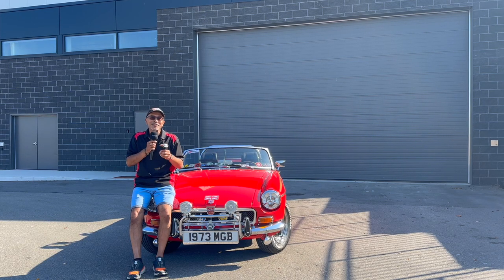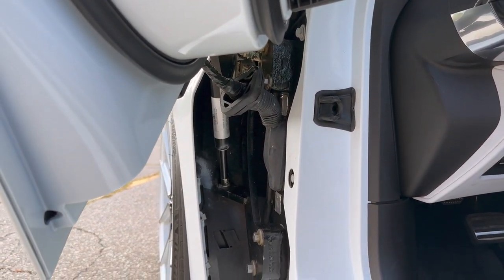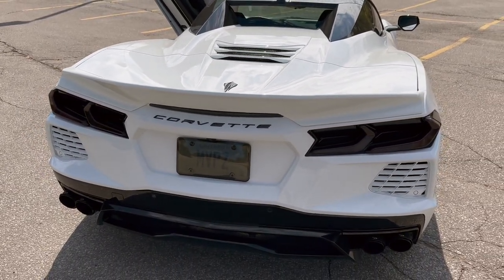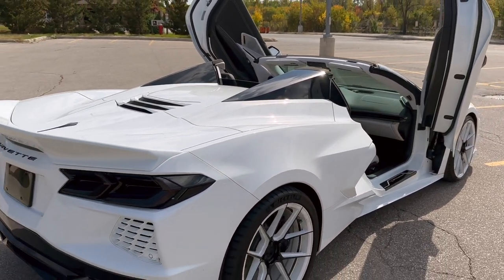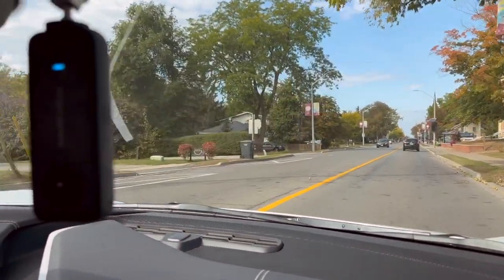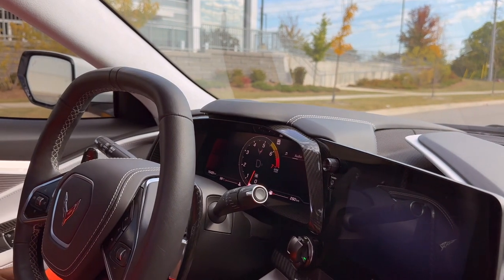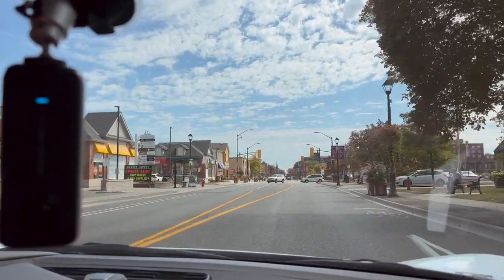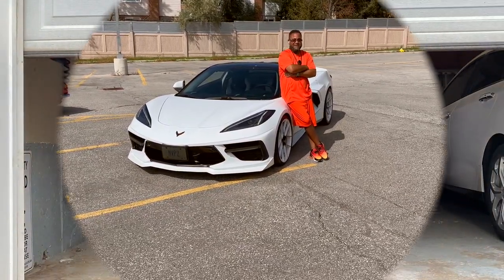Unleashing The Force: Customizing A 2021 Corvette Stingray C8 With Imperial Storm Trooper Upgrades!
In this 154 Video from Classic Car ChitChat, you will see a beautiful 2021 Corvette C8 that has Modifications Galore including Lamborghini Doors making her look like a Storm Trooper. This car like most Corvette C8’s or the Z06 are stunningly beautiful and the unmistakable C8 Sound has been taken to another level.

In today’s video you will see a beautiful 2021 Corvette C8. The C8 offers impressive performance, a 490-hp V-8 engine. Both the coupe and a convertible are offered, and the Corvette's two-seat cabin is spacious and comfortable for full-size adults. Beyond its spectacular performance, Chevy's engineers made the ride supple enough for daily commuting and cross-country road trips, yet with the Z51 package the Vette is track-capable1

In case you are keeping Track this is Video # 154 of Classic Car ChitChat Videos!

I hope my Classic Car ChitChat videos make you smile. I do them in my spare time because I truly love cars and my intentions are simply to honour the beautiful cars I get to see and to really understand the passion and love of the vehicle by the driver (or caretaker as Jay Leno would say) of the car. I also understand too that my videos perhaps lack the polish calibre of great YouTubers like: Doug DeMuro, Scotty Kilmer, and of course my favourite Supercar Blondie. I also know that I can’t even come close the quality & finish you get from the likes of Jeremy Clarkson and the boys at Top Gear. I think they use a little fancier equipment than my little iPhone… LOL

Equipment Used:
Camera
- Just an iPhone 14 Pro Max (Nothing fancy – which proves anyone can use whatever you have handy to make a video… you don’t need really expensive equipment)
- I also use Insta 360X2 which is perhaps one of the best investments I have made and allows me to capture some really cool 360-degree views and also creates a “drone like” effect with the invisible selfie stick attachment.

Kevin